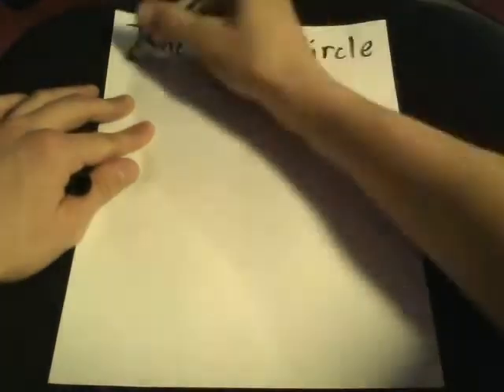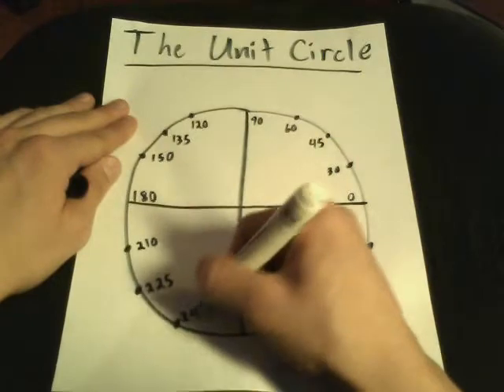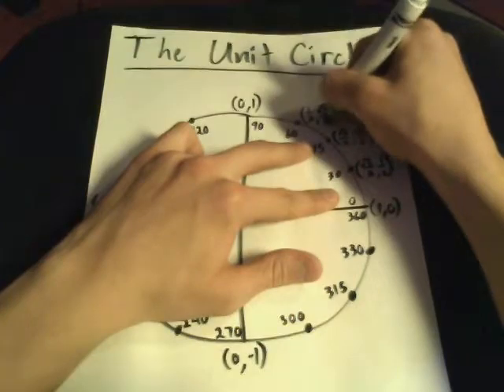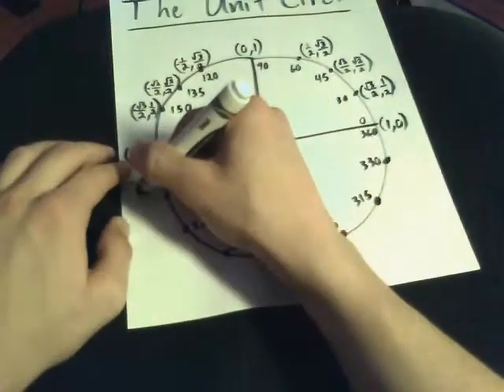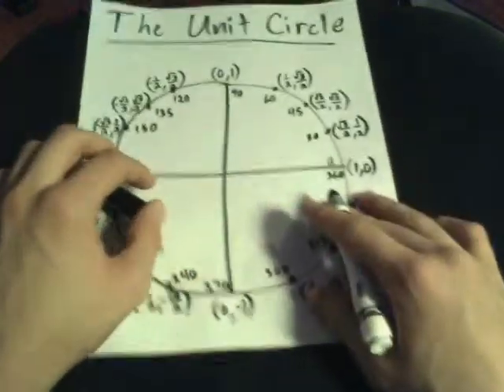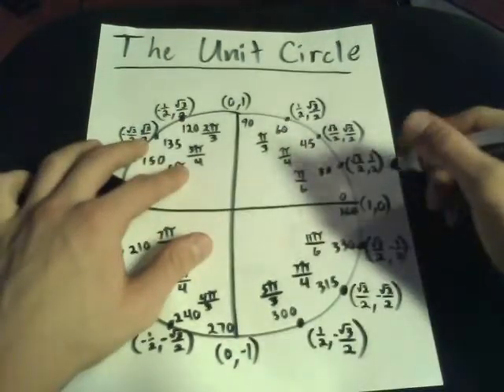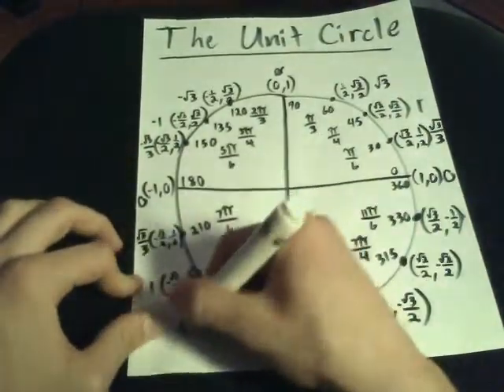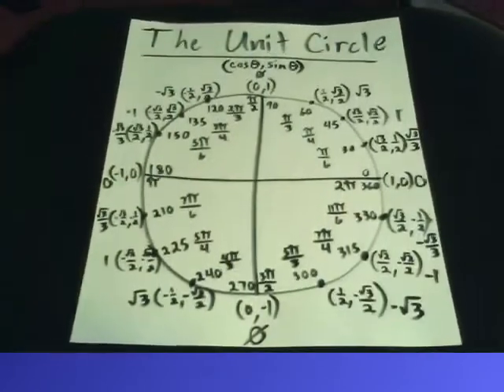The Unit Circle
I try to describe how to write out a unit circle in steps, I also try to give easy to remember tips for how to memorize the unit circle. It's disappointing when you memorize it and don't have the feeling like you're forgetting something, but it does feel like a good accomplishment. None the less.